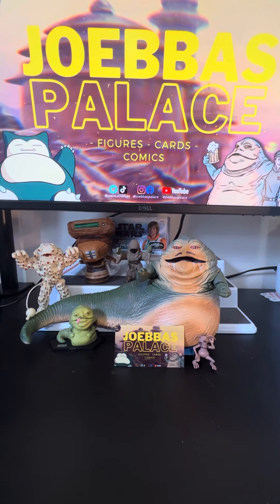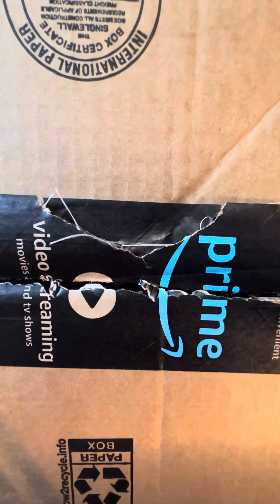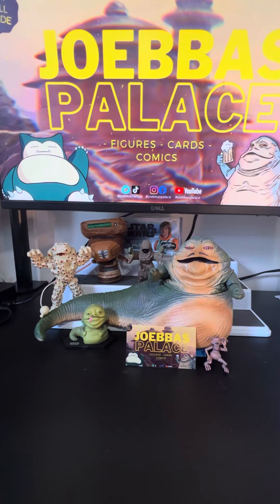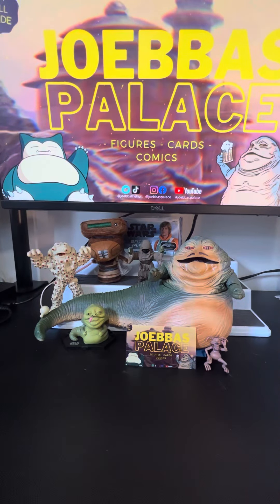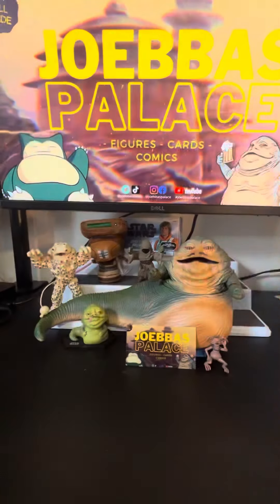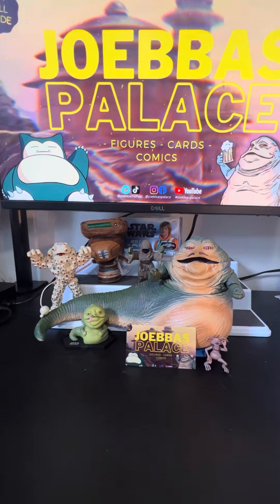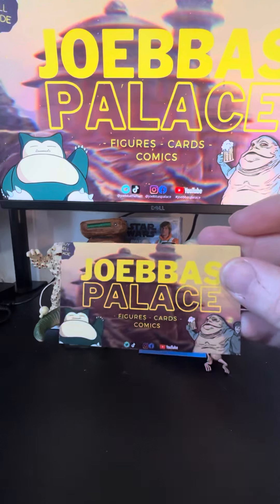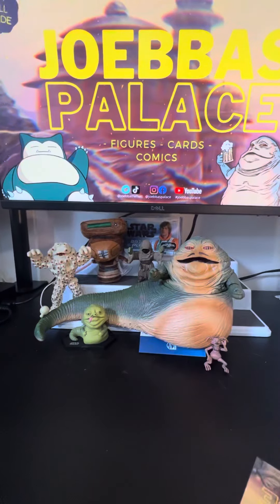Tree Skirt Fake Out! - What’s New at Joebba’s Palace? Episode 6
@joebbaspalace is back with another whatsinthebox unboxing video for all the HuttHeadz out there!

Enjoy the unboxing and if anything in any of the videos we post catches your eye feel free to DM us!

Also follow @joebbaspalace for live sales streams on the whatnot app!
We stream almost every night starting at 11:15 PM EST and take requests on all the best actionfigure lines including Marvel StarWars GIJoe TMNT Horror PowerRangers DC Transformers MOTU & More!
Come check out the streams and add some awesome figures to your collection!